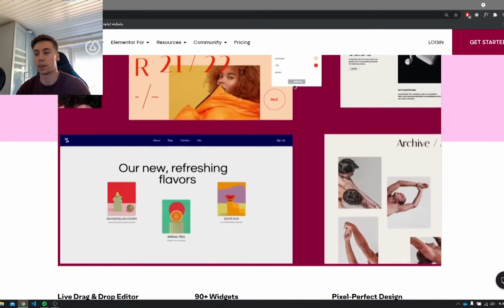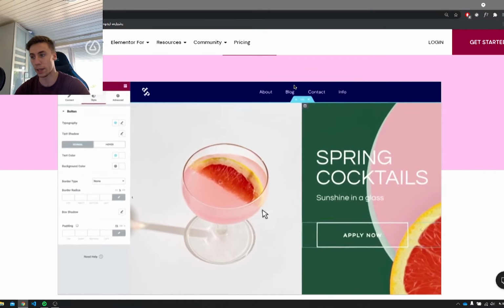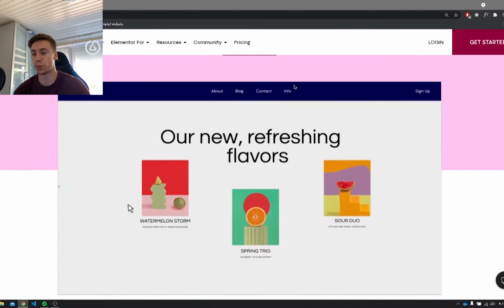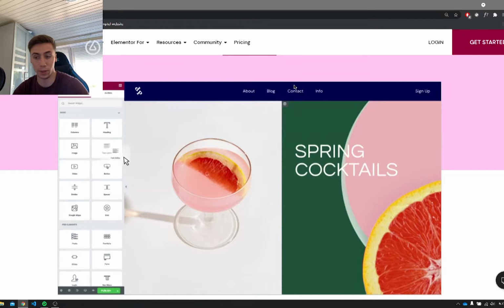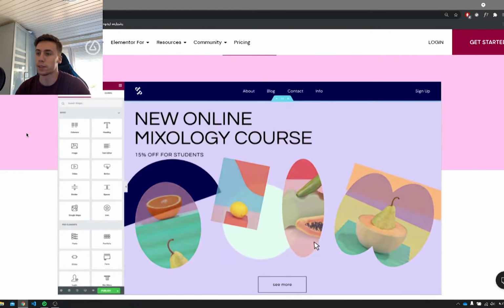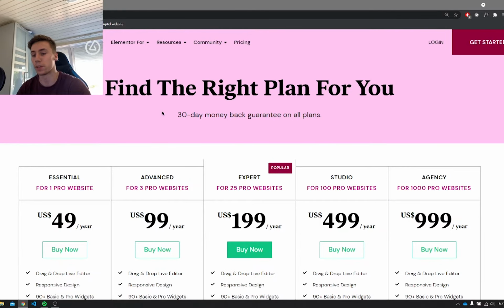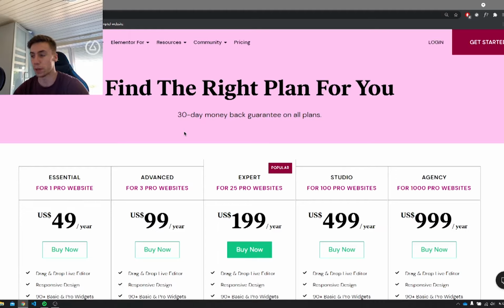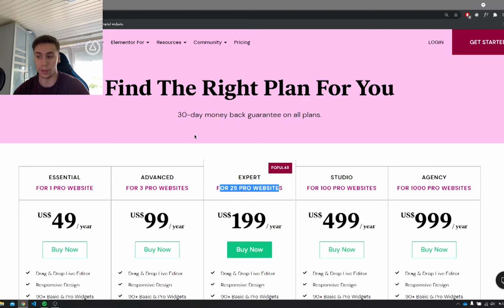What you can expect on this channel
In this video I talk about the incomtech channel and what it is all about.